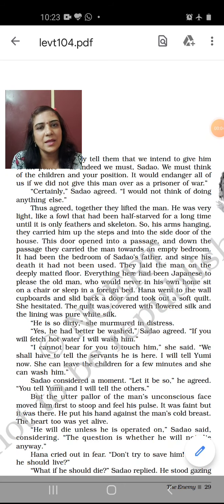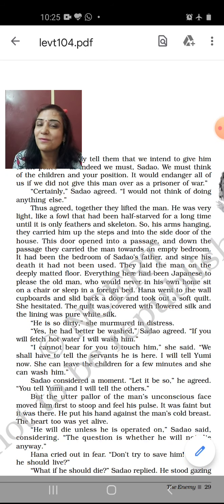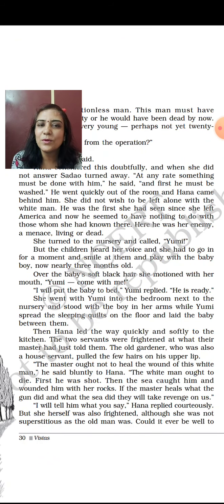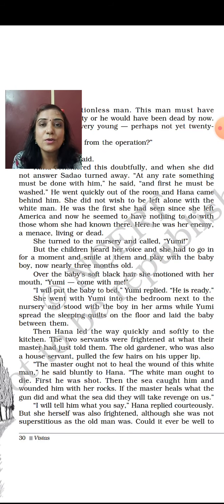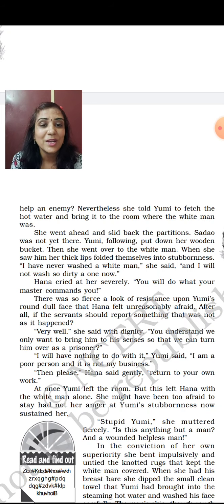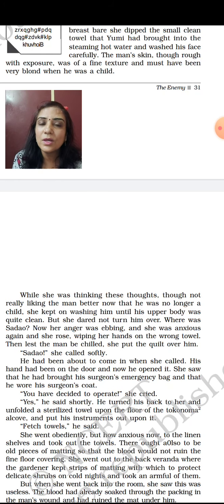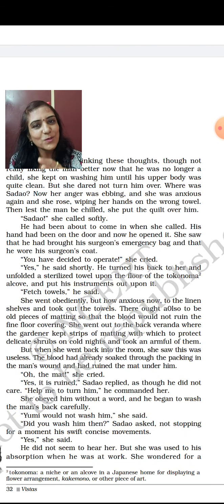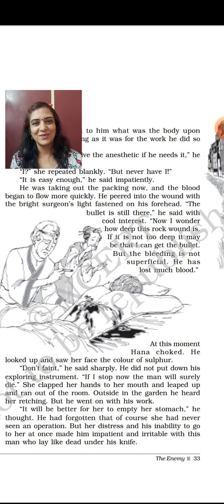ENGLISH CORE- VISTAS -THE ENEMY(part 2)